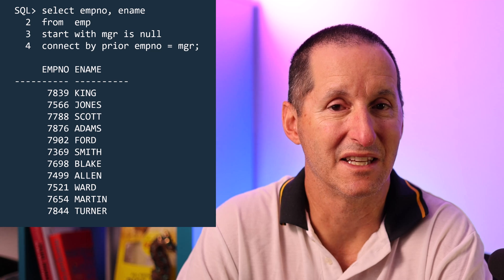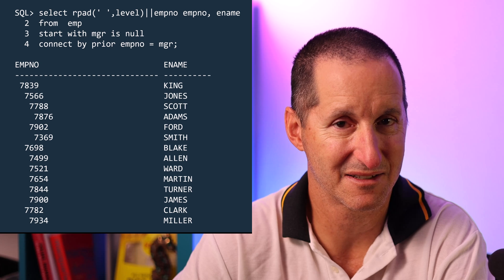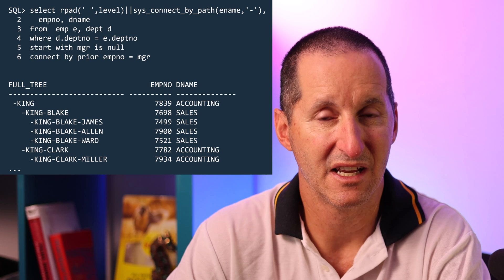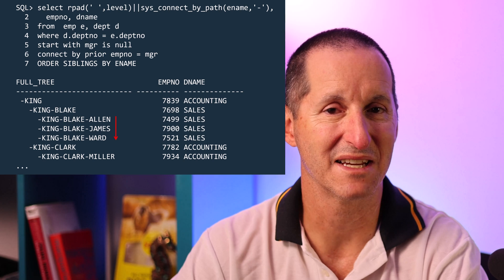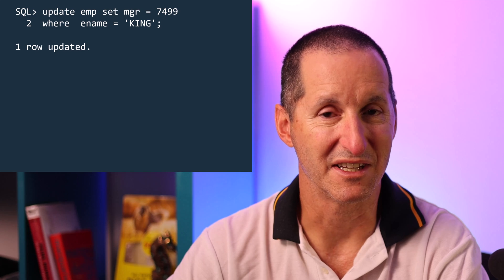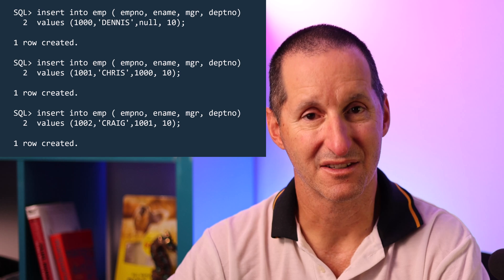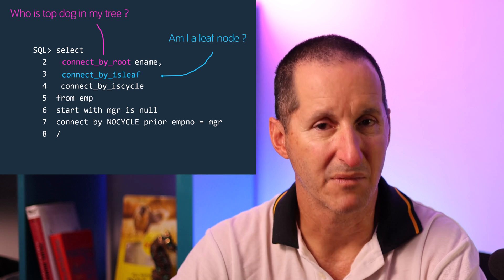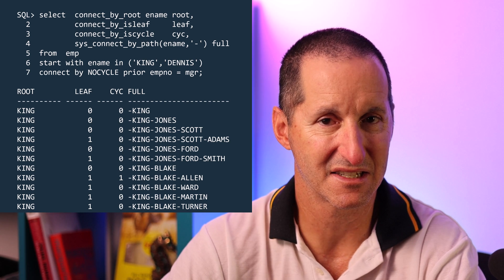Take HIERARCHY queries to a HIGHER LEVEL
Most of us have written the basic CONNECT BY query to traverse a hierarchy. But there is a LOT more power to hierarchy query processing that you might not know about.

The Podcast!